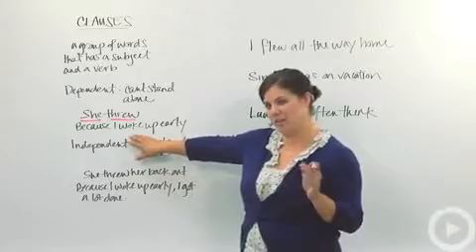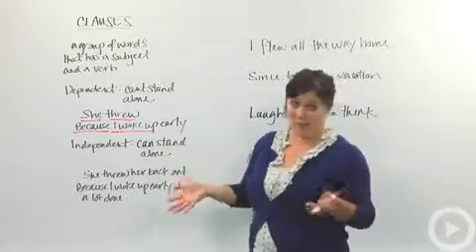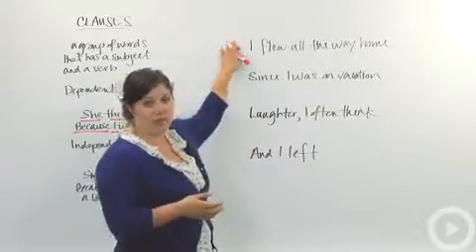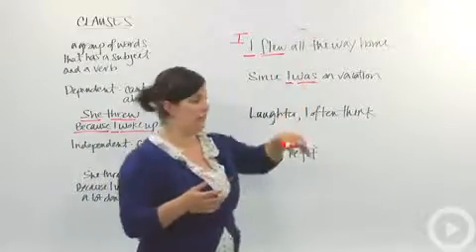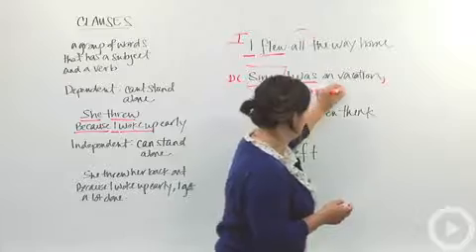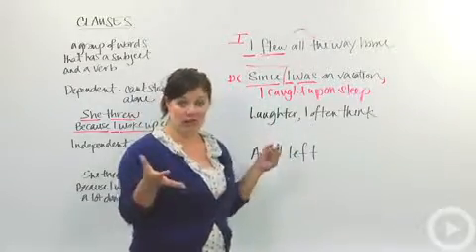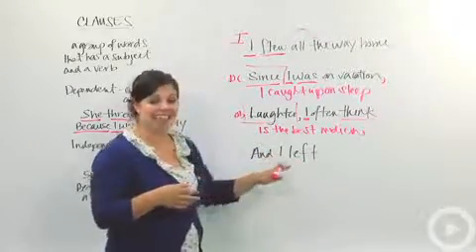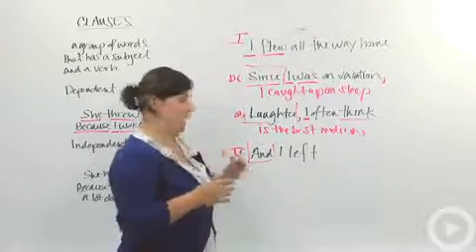Independent Clause and Dependent Clause Grammar Video by B 1